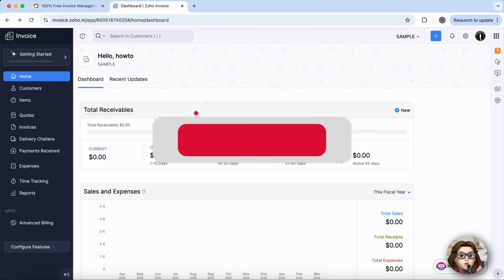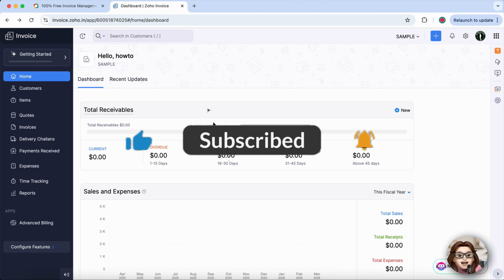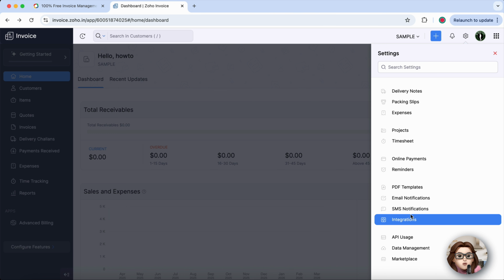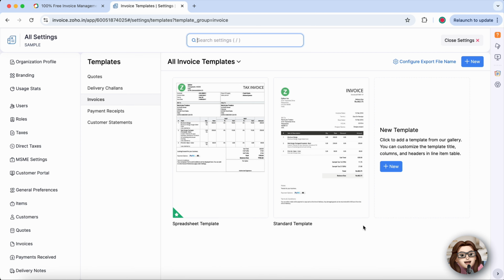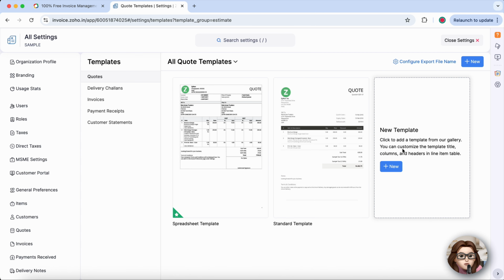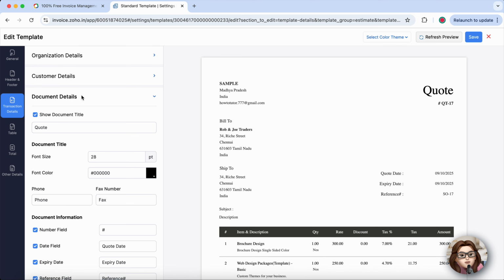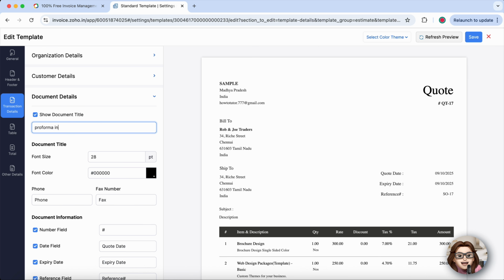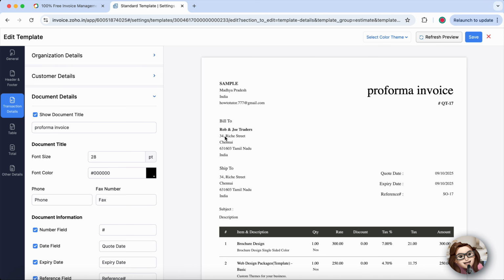How to Create a Proforma Invoice in Zoho Invoice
This video shows you How to Create a Proforma Invoice in Zoho Invoice! Watch this Video till the end to learn How to Create a Proforma Invoice in Zoho Invoice.

Were you able to figure out How to Create a Proforma Invoice in Zoho Invoice? Share this with your friends who want How to Create a Proforma Invoice in Zoho Invoice.

What Do you Think of How to Create a Proforma Invoice in Zoho Invoice?